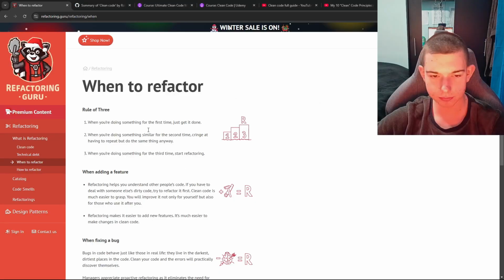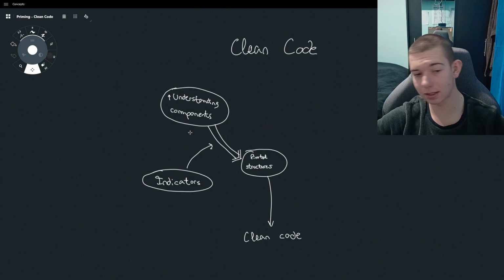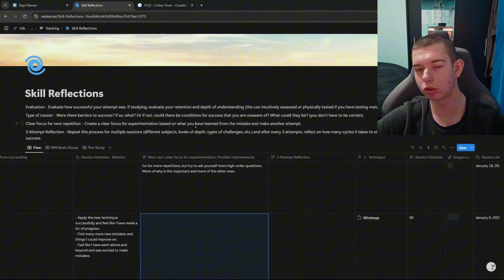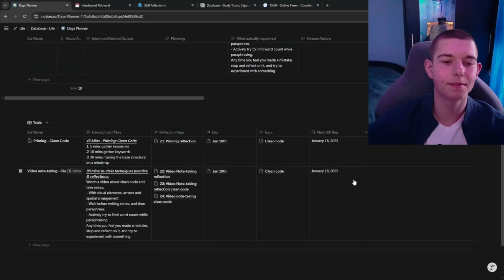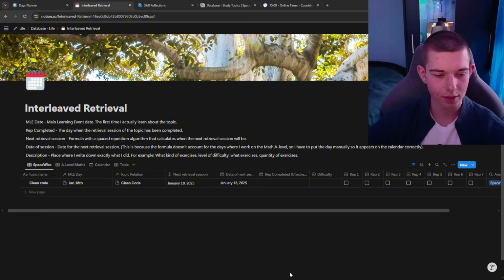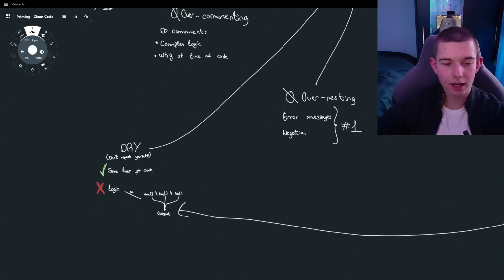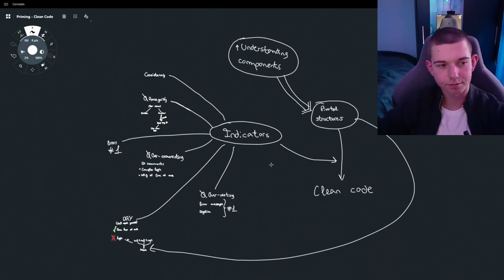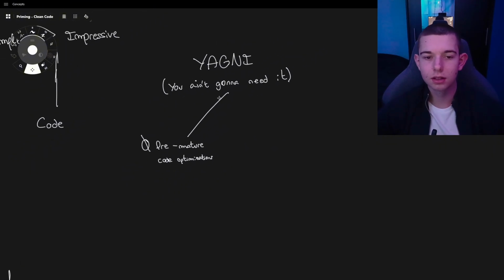Learning to Learn and Coding Clean: Battling Exhaustion and Growth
I'm documenting my progress of creating SpaceWise - My Learning Space Mission Simulator.

Today I worked on learning how to learn techniques and at the same time I tried to learn clean code. Today I've also battled with exhaustion and self-sabotage, to which I did some reflection and more.

0:00 Intro
0:26 Timelapse - Working on the keywords
1:29 Explaining what I've done and the plan
9:23 Timelapse - Working on the mindmap
10:16 Buying food, making chicken portions
12:08 Explaining the next study session (System to track learning)
12:49 Working on the system
13:17 Explaining the system I've created
16:45 Lunch
17:05 Testing my knowledge on Clean Code
17:53 Comparing both mindmaps and finding conclusions
20:39 Timelapse - Learning more about Clean Code
21:37 How I suddenly fell asleep
27:16 Dinner, meditation